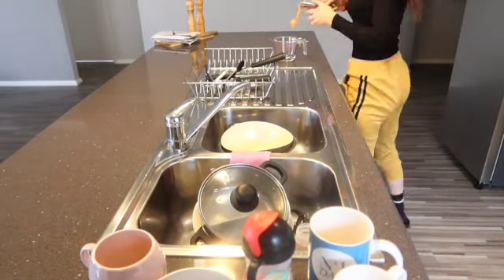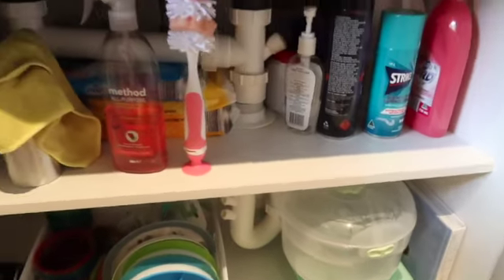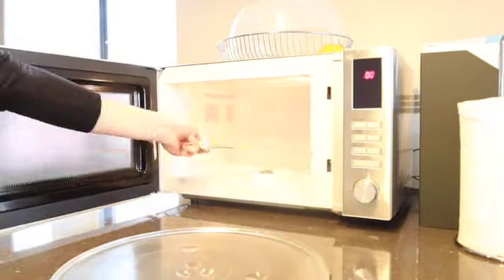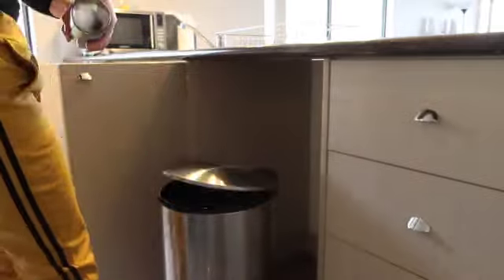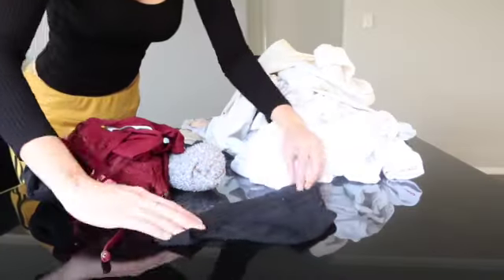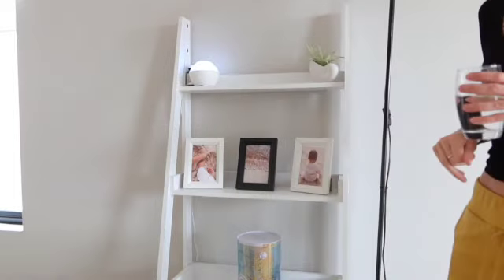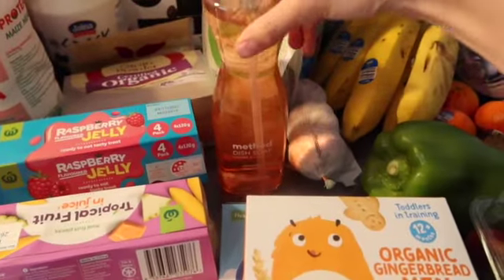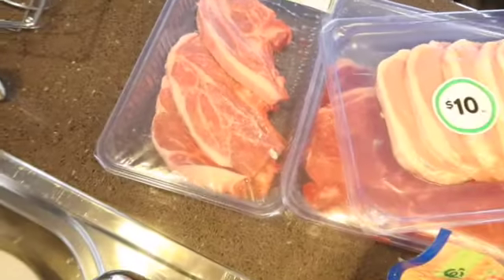CLEAN WHILE THE KIDS NAP | EXTREME CLEANING MOTIVATION | GROCERY HAUL FOR A FAMILY OF 3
CLEAN WHILE THE KIDS NAP | EXTREME CLEANING MOTIVATION
Hi guys welcome back to another nap time clean with me. I hope with cleaning video gives you the extreme motivation that we all need and that it motivates you to get decluttering and cleaning your own home. I also included a groceries haul for a family of 3.

Hi my loves! My name is Carla Collins, I am 23 years old living in Western Australia and I’m a SAHM.
I moved to Australia from London England 4 years ago where I met the love of my life, Tyler! We welcomed our beautiful baby boy Devontae into the world in August 2019 and he is such a gorgeous happy boy and we love being his mummy and daddy!
My biggest hobby is making videos and sharing my life with you guys! I have a lot more exciting times to come, I feel like my life has just started and I’d love for you to follow along my journey through it all :D